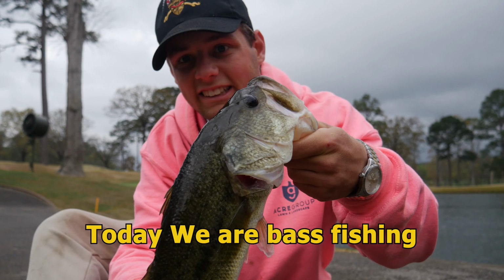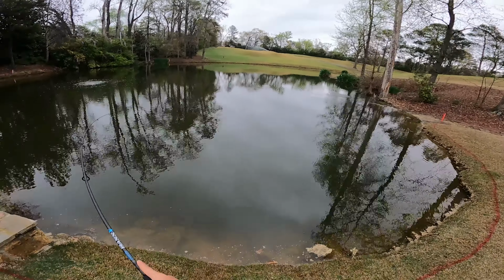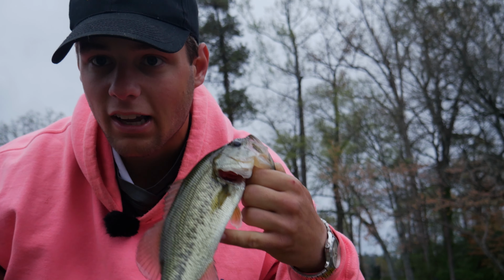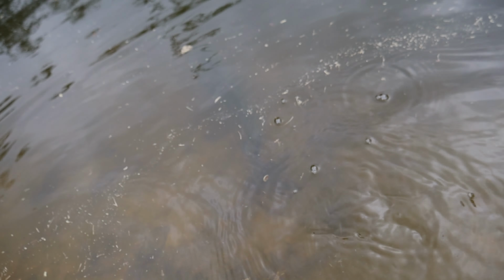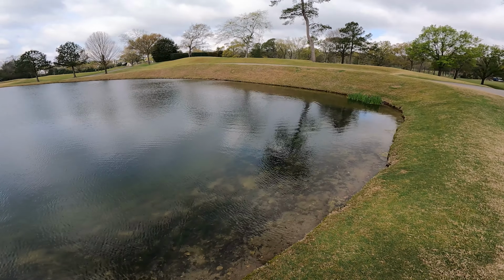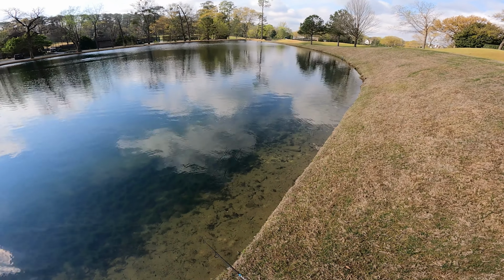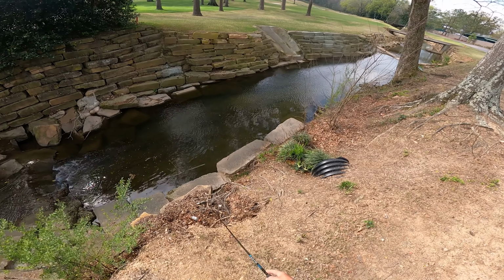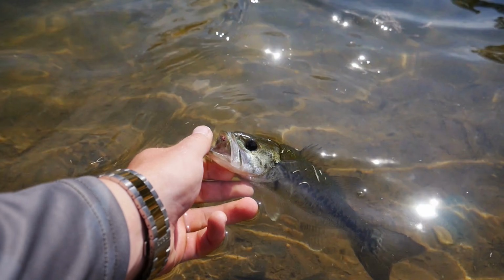Throwing Antique Lures for Big Bass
I went to a golf course threw some old lures and caught a surprising amount of fish.